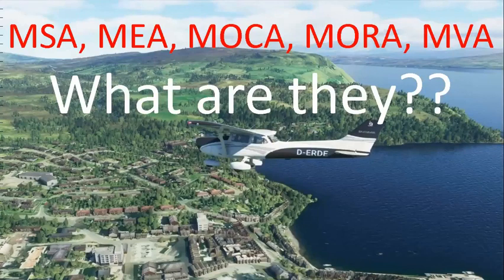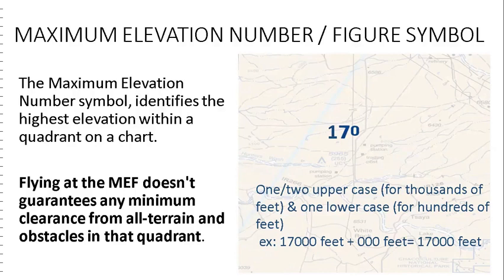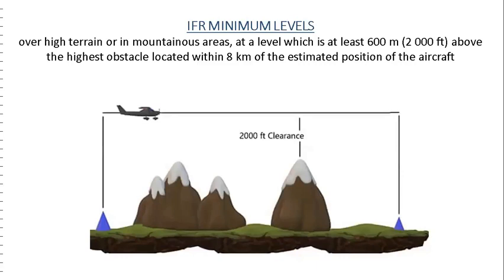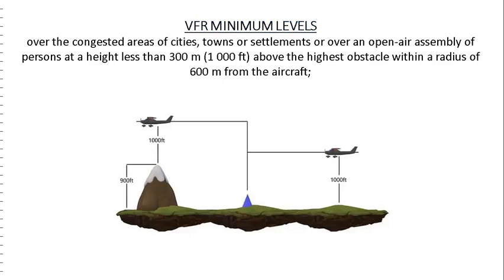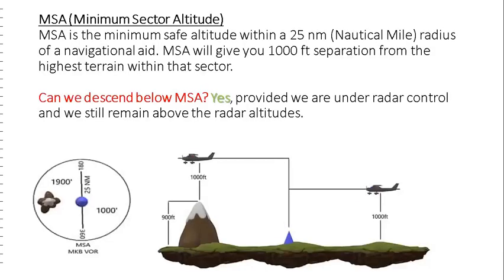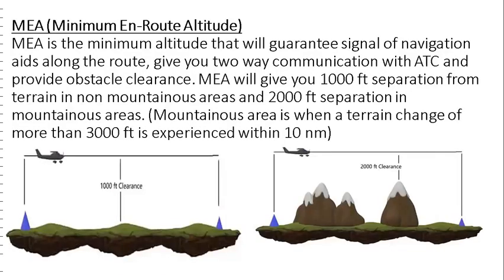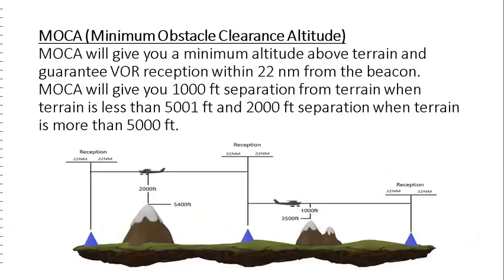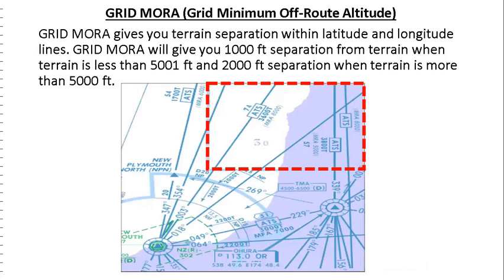MINIMUM ALTITUDE, MSA, MEA, MOCA, MORA, MVA. WHAT ARE THEY?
Explanation about various altitude terms used in aviation.